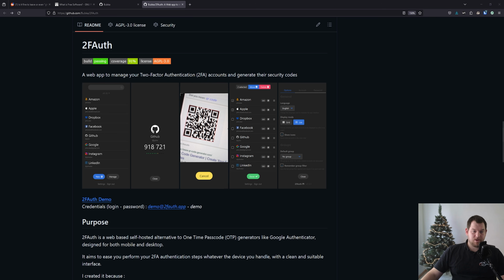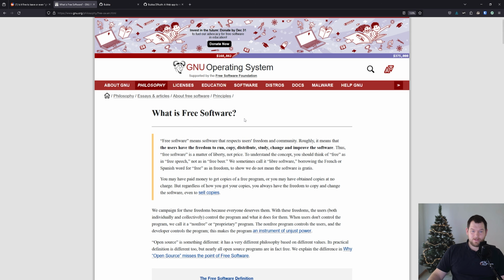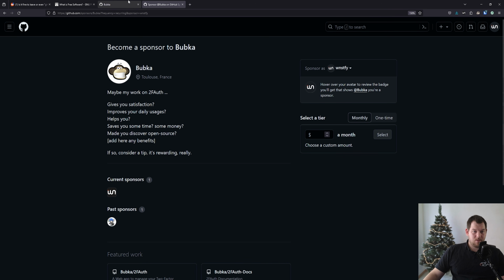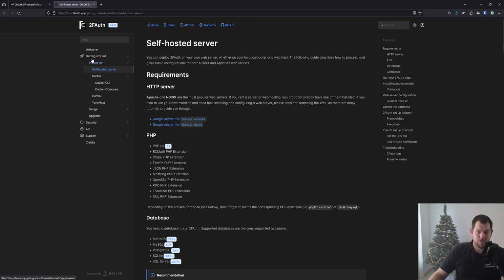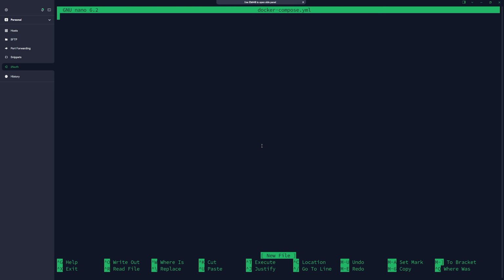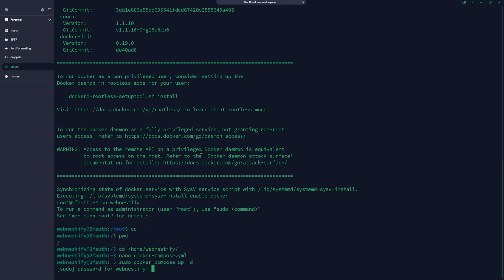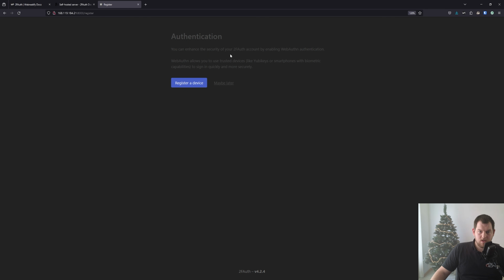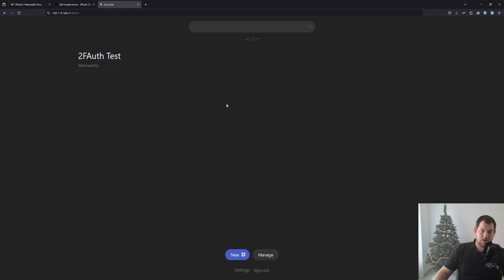2FAuth | The Open-Source Hero of Two-Factor Authentication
In the digital age, securing our online accounts is more crucial than ever. As cyber threats evolve, the need for robust security measures has led to the widespread adoption of Two-Factor Authentication (2FA). Enter 2FAuth – a web-based, self-hosted alternative to One-Time Passcode (OTP) generators like Google Authenticator. Designed for both mobile and desktop users, 2FAuth stands out as a versatile and user-friendly solution for enhancing your digital security.

Timestamps:
0:00 - Intro
2:00 - State of Free and Open-Source Software
8:10 - Installation
16:10 - Using 2FAuth
20:08 - Wrapping Up